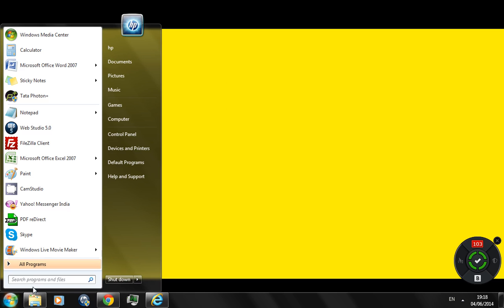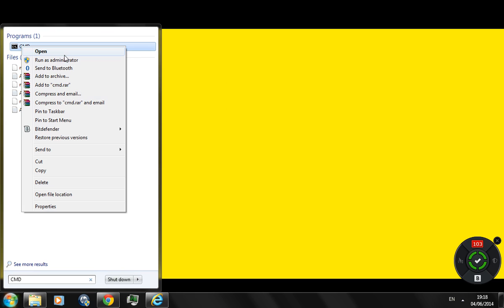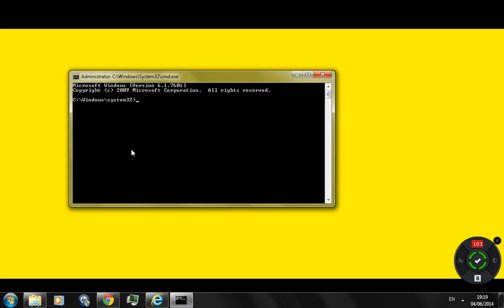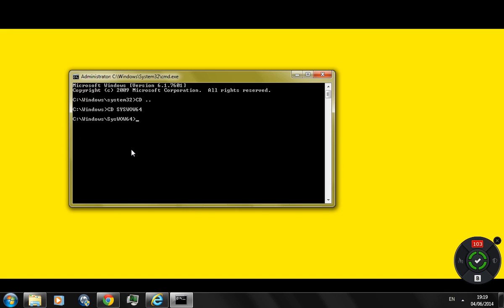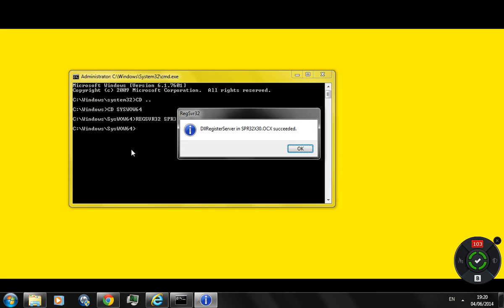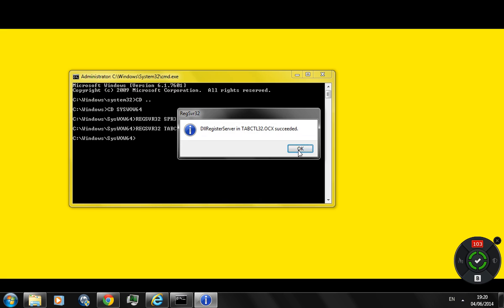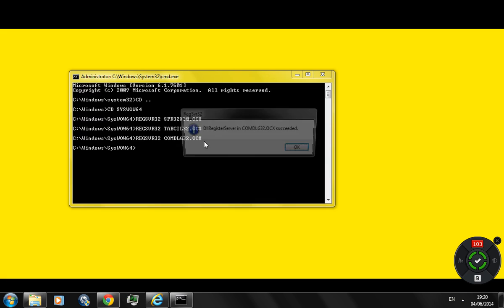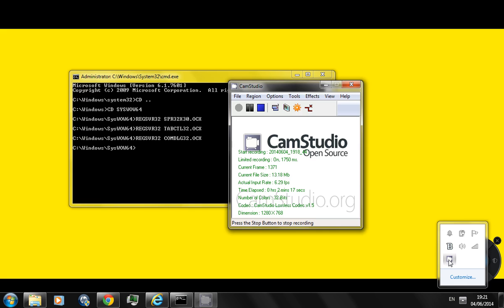TDS RPU SETUP ERRORS IN WINDOWS 7 64 BIT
Step by step guide to correctly install NSDL TDS RPU in Windows 7 64 Bits and resolve. Register SPR32X30.ocx TABCTL32.ocx
Comdlg32.ocx.